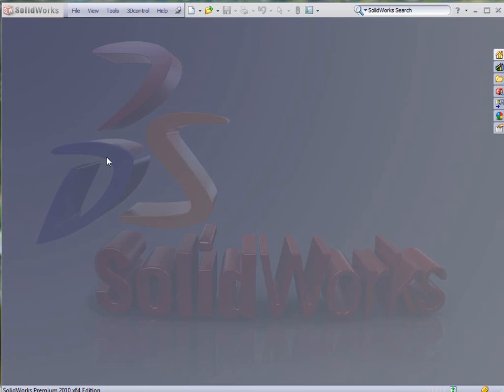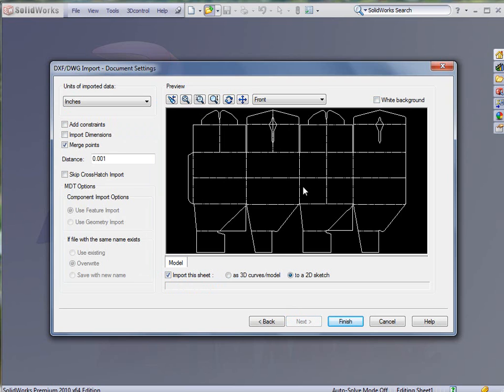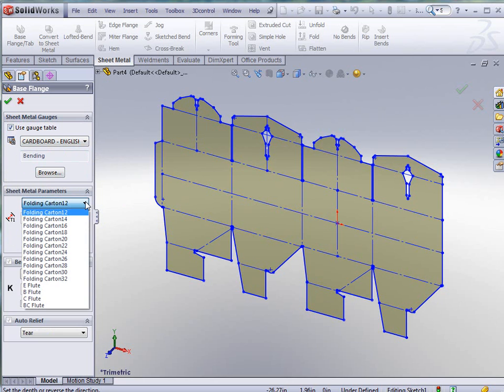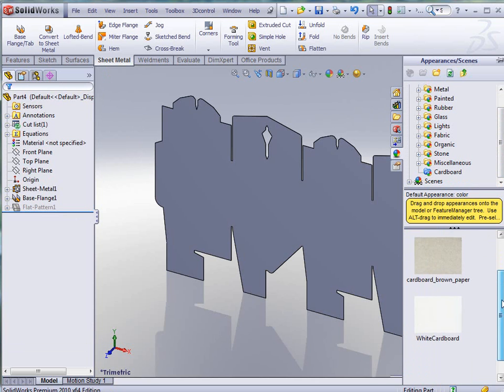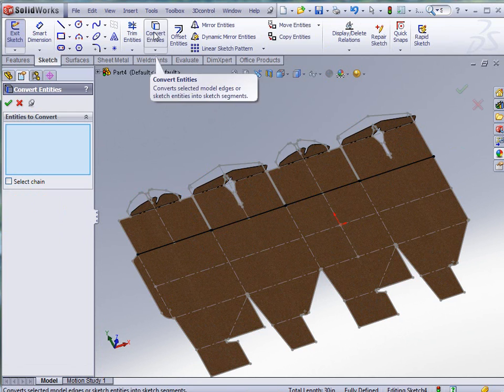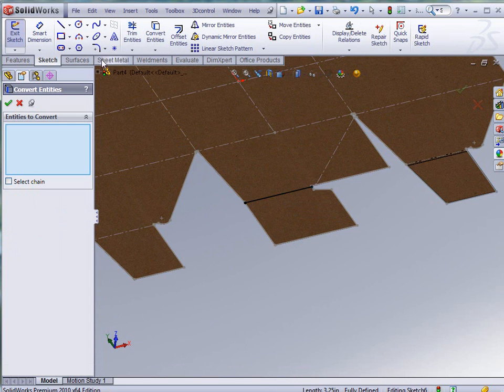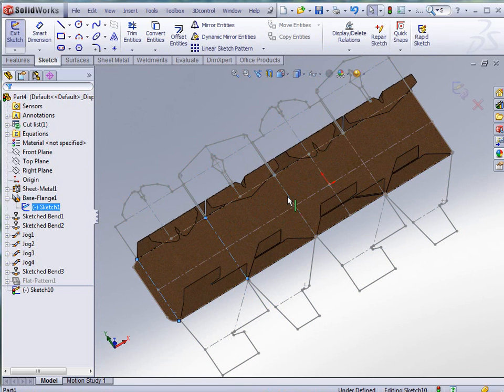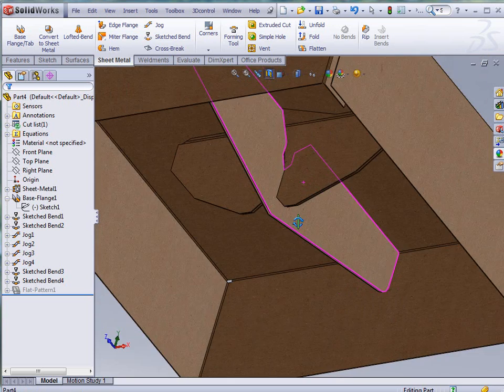Folded Box in Sheet Metal.wmv